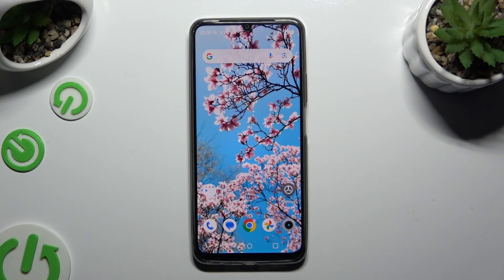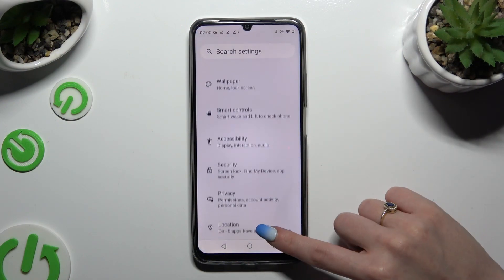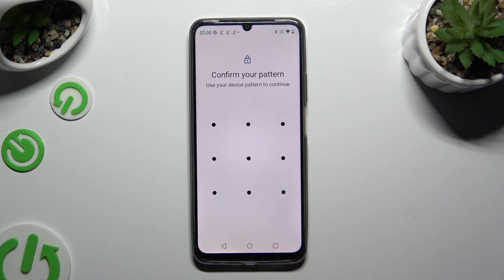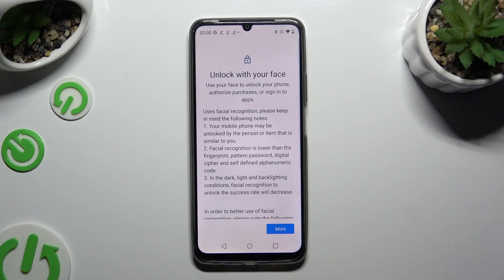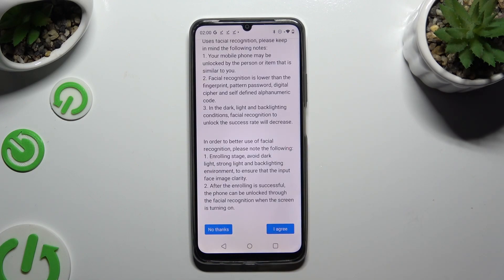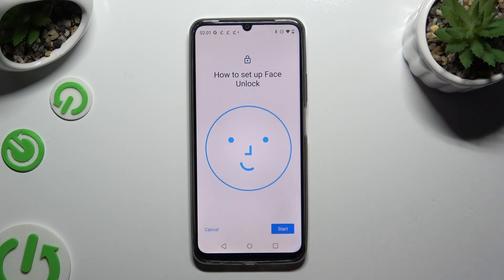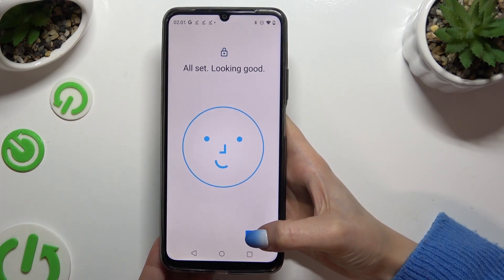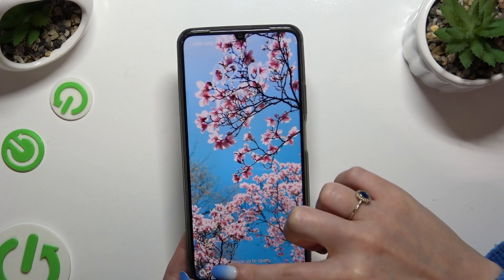How to Set Up Face Unlock on REALME Note 50?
Find out more:
Learn how to easily set up Face Unlock on your REALME Note 50 with this step-by-step tutorial. Face Unlock offers a convenient way to quickly access your device while maintaining security. Follow these simple instructions to enable this feature and enjoy seamless authentication with just a glance.

Where is the Face Unlock feature located in REALME Note 50 settings?
Is Face Unlock a default feature on the REALME Note 50?
What are the prerequisites for setting up Face Unlock?
Are specific lighting conditions needed for Face Unlock registration?
How does Face Unlock work with other security features?